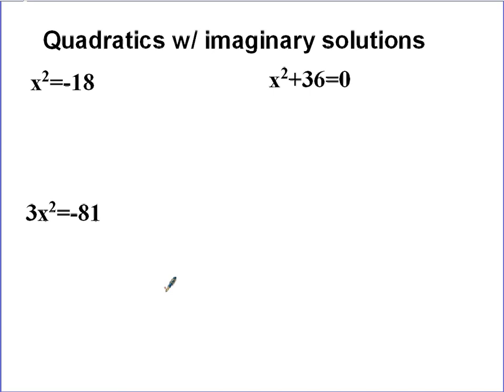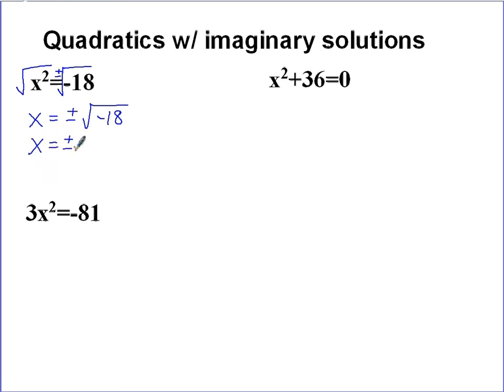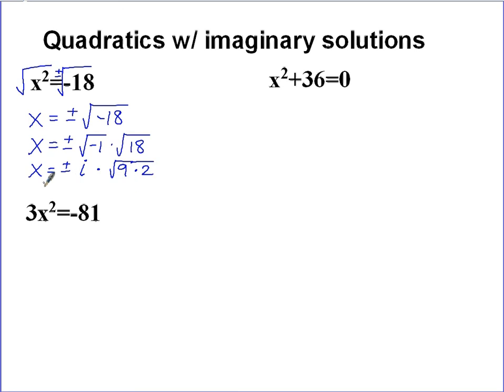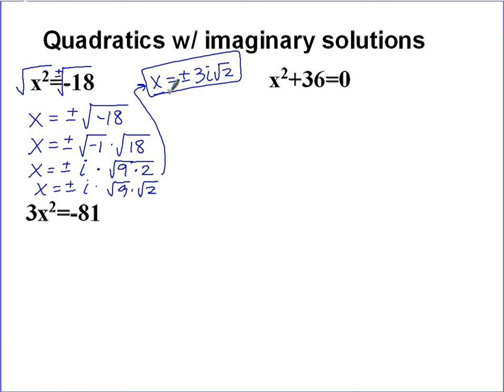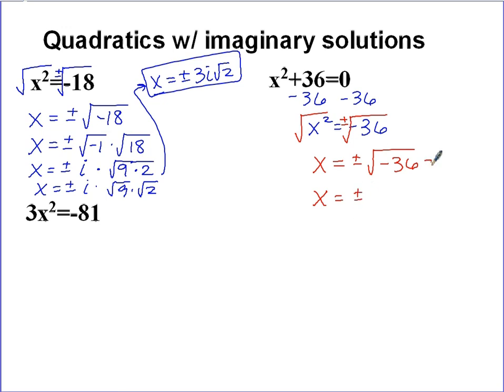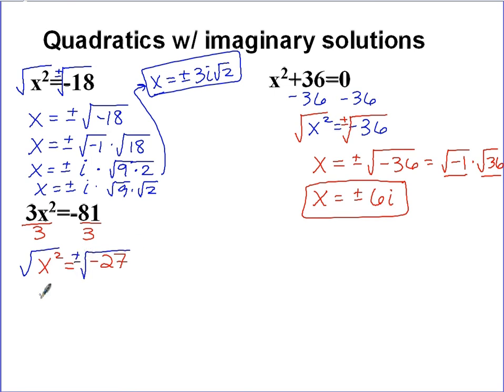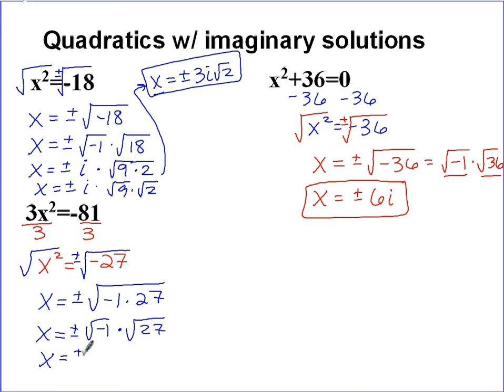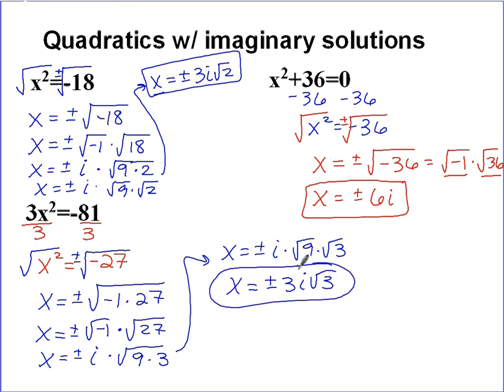Solving Quadratics with Imaginary Solutions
How to solve quadratics with imaginary numbers?